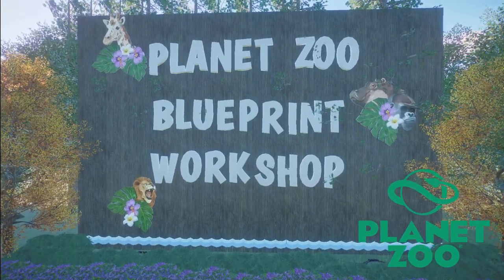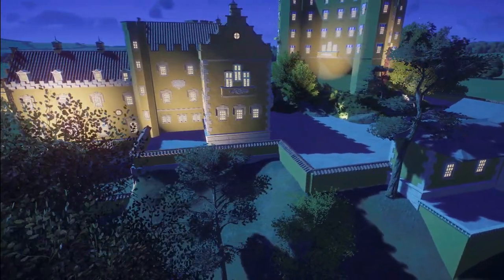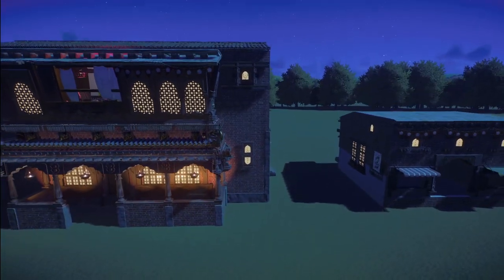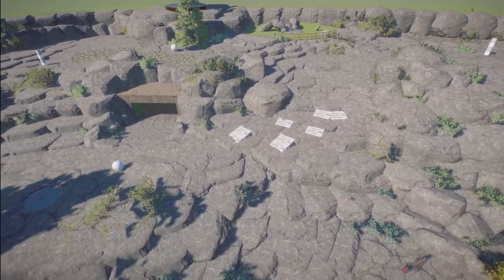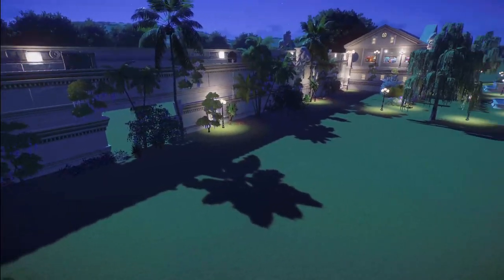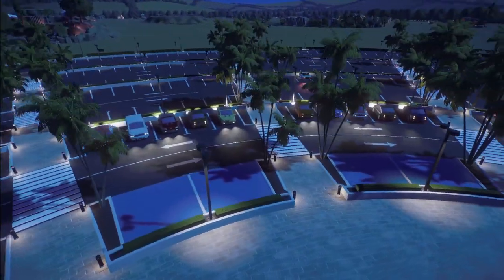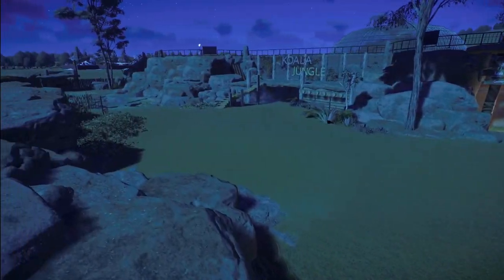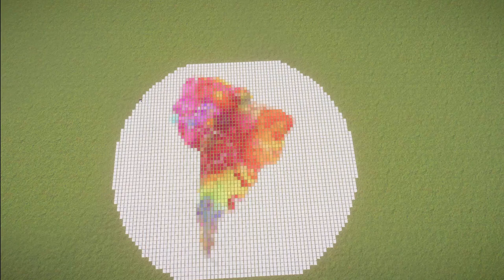Blueprints #48 - Planet Zoo - Steam Workshop Blueprints Great Build Ideas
Planet Zoo Steam Workshop Blueprints:  Welcome everyone to another episode in Planet Zoo and taking a look at some of the blueprints found on the Steam Workshop.  Hopefully these will give you some great ideas for your builds.   Some of the blue prints feature the new Aquatic DLC.  Please visit the following artist on the workshop page.

IN ORDER AS THEY APPEAR IN THE VIDEO:

Modular Playground Set & Large Plastic Playground - Just Goron
Drac's Macaws - Drac
Safari Ride Station - larebelle
Castle Hohenschwangau - rahoor
Himalayan Brown Bear Cave by GeorgeT93
Western Scenery - Qbliviens
Lodge, Zoo - Building and Zoo-Building - Michel
Kathmandu House 7 & Kathmandu Plain Marketplace - kerrpe
King Penguin/Seal Habitat - Sorti
Winter Wonderland/Dall Sheep - Maila Jones
Big Cat House 2.0 updated - Lisa
Crocodile Swamp - Papaya_Joe
Rocky Gnomes - Gorobai
Human Shaped Tree - Oswaldo Mobray
Entree - Myssmoas
Avalon Lodge  by Carrowah
The Pink Taco - cherricatplayer
Atlantis Park Entrance - Mollabees
All Staff offices South America - Princesse Marmotte
Compass Floor - Wyld kin
Parking Lot  By Shiftzie
groBes panda gehege - Melodie Star
Macaque japonais/Jampanese Macaque Habitat - sqweeb
Koala Jungle - Lewis
vybeh irbis komunitni zoo - rdeniel2
Tapir's Lair - Zu
Realistic-ish Giant Anteater Habitat  by GeckoBoi348
Kangaroos Big Natural Habitat - MarioBey
The Plaza - AlsoKnownAsT
Skull Cave - nine gems
Colorful South American Pixel Art - BITE THE PILLOW